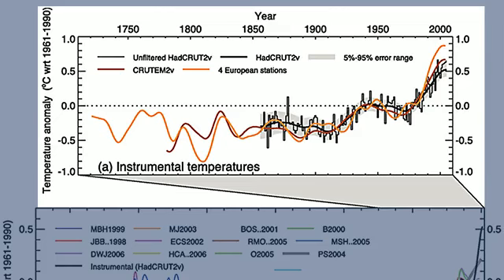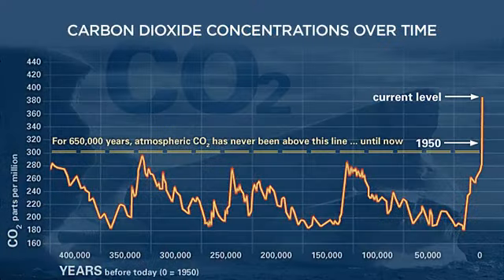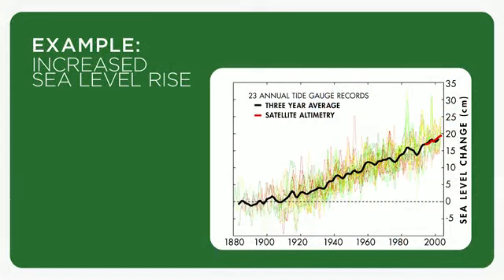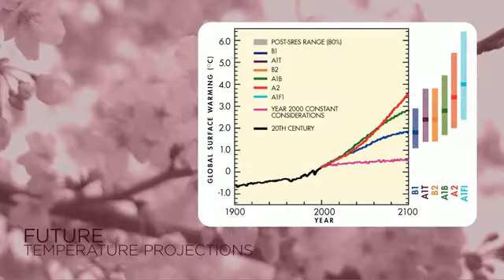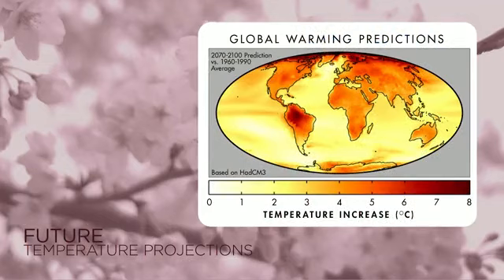CSRA V 2012 1 W4 M4